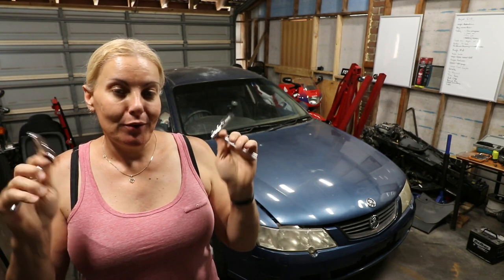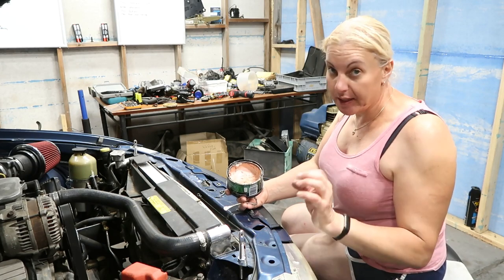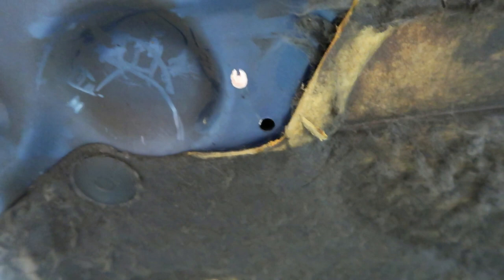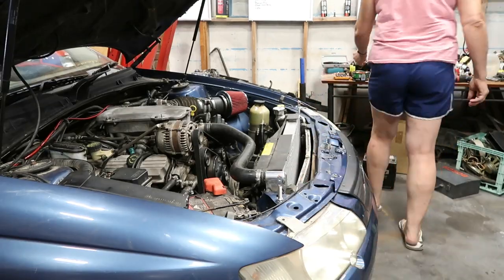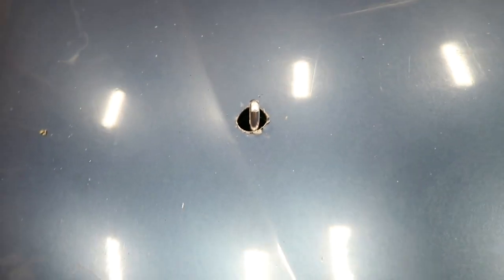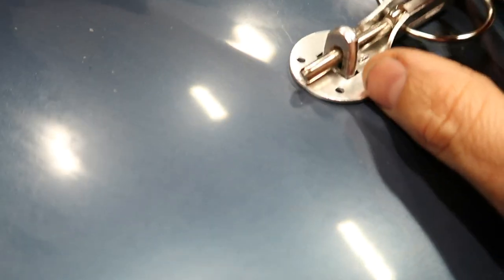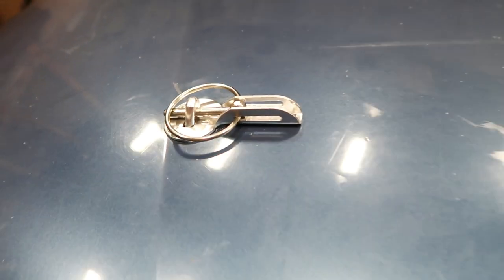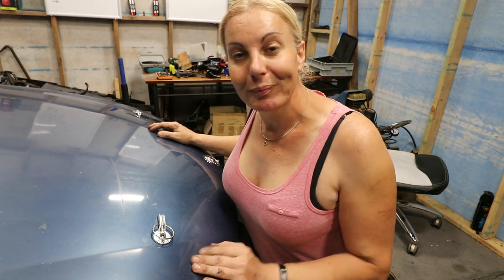Project Drift - Bonnet / Hood Pin Install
Hi Everybody,  I'm Feeonnaa,

Short little video on how to install Bonnet or Hood Pins.

And with these installed I really do have a race car...
... just keep ticking off items and soon I'll be drifting.

This is a Feeonnaa production 2018